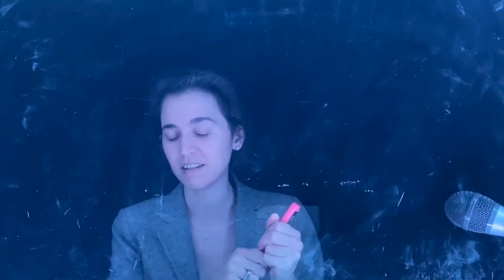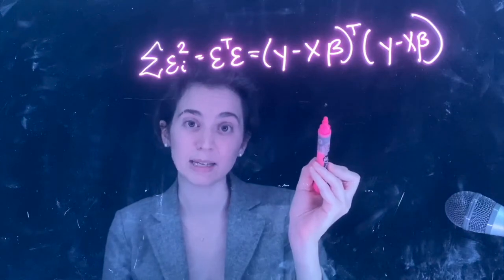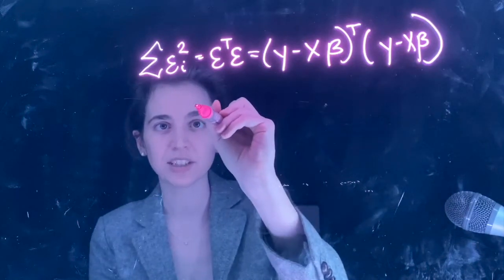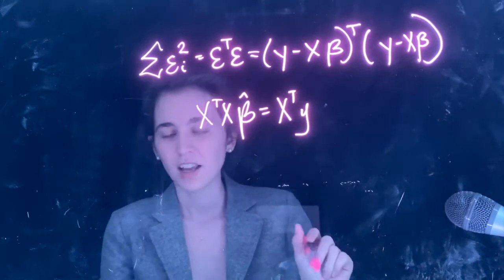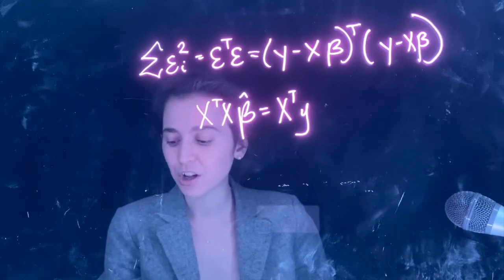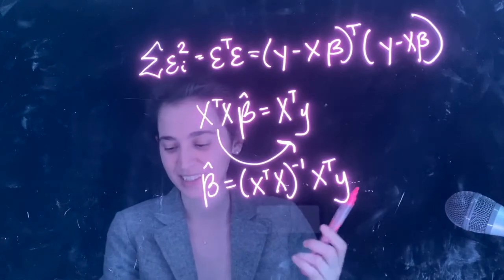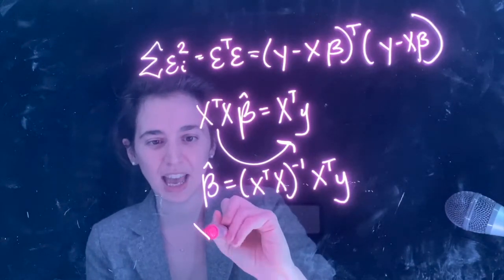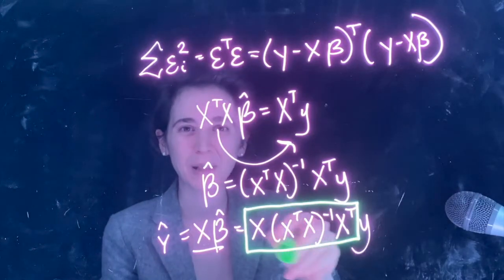Deriving the Hat Matrix